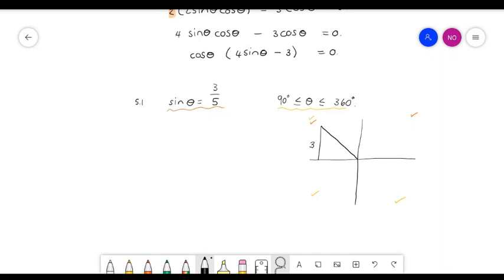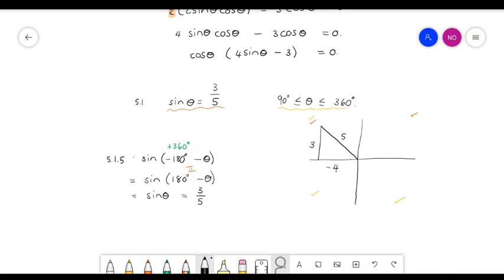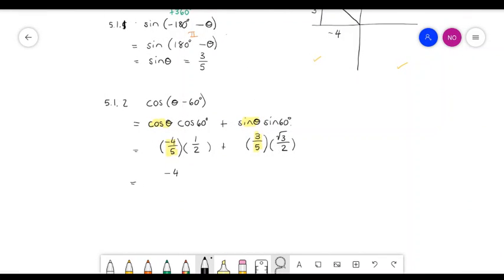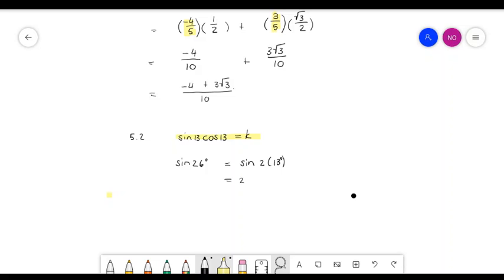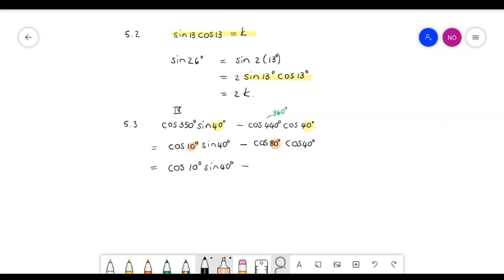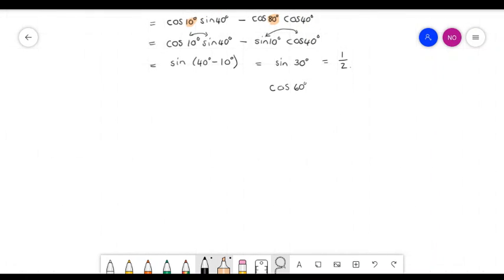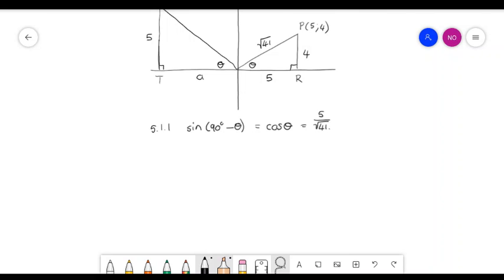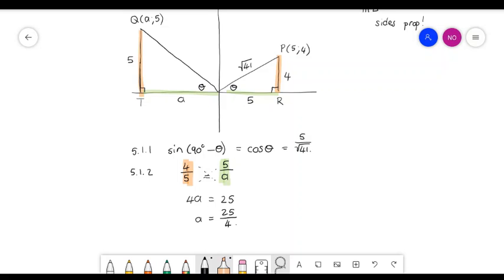4 May: Trig revision 1